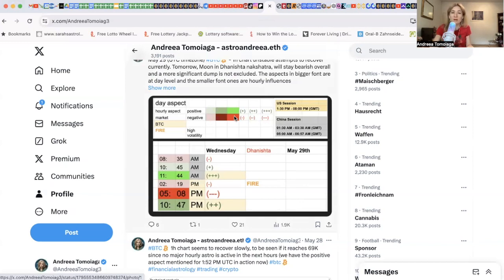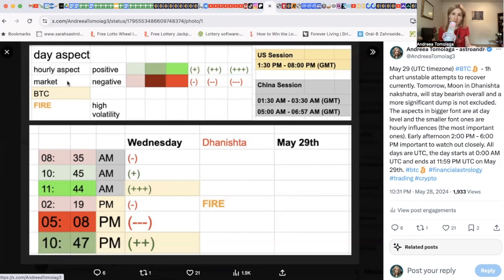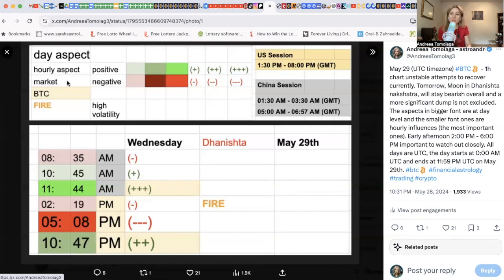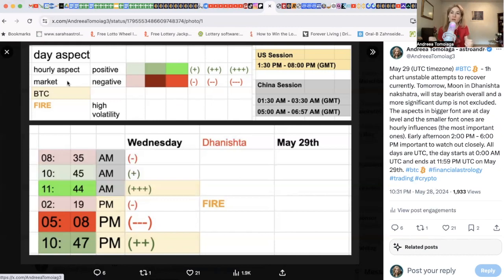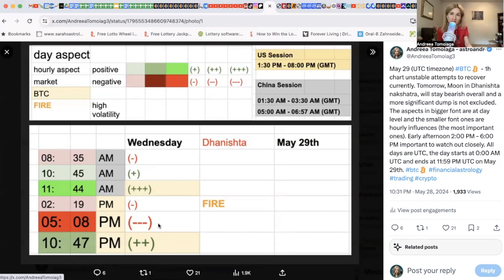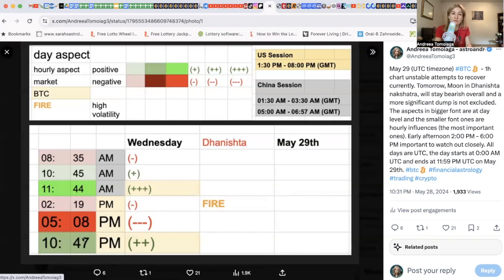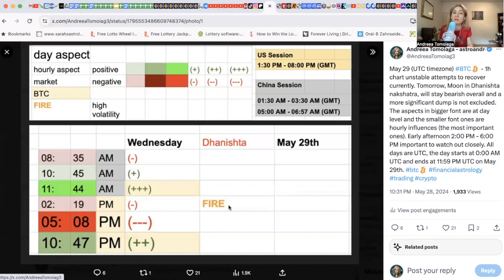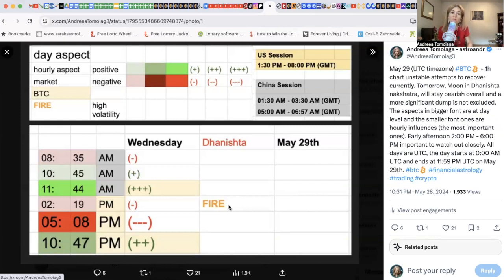Daily Tutorial (The Hourly Updates On X/Twitter)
A walkthrough for the notation used for the daily BTC updates and the most important aspects at day level and at hourly level.
Concrete interpretation for bitcoin for the date of May 29th, 2024.

altcoin Uranus-Jupiter conjunction

X/Twitter: @AndreeaTomoiag3